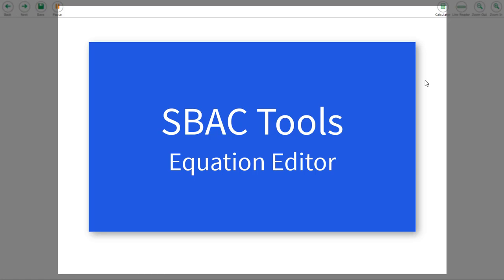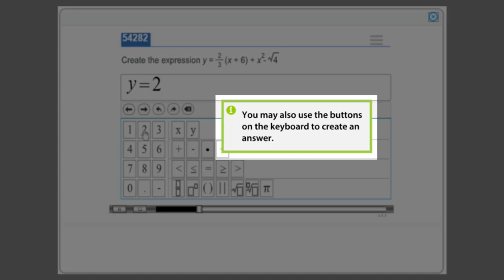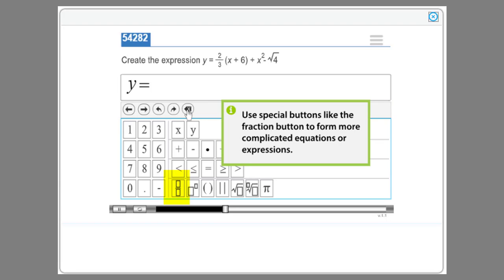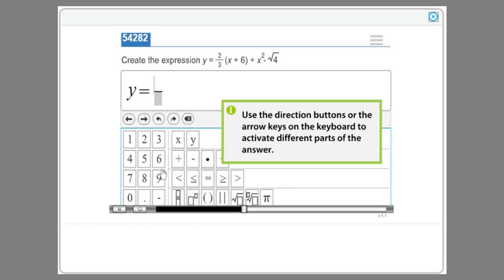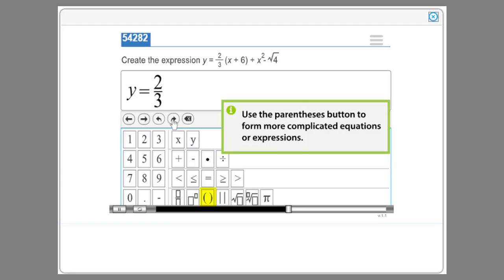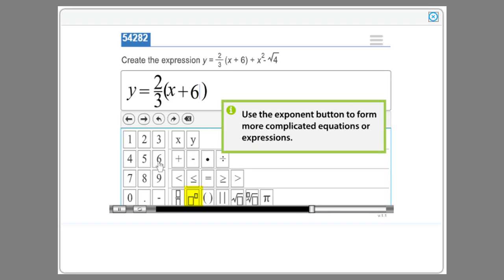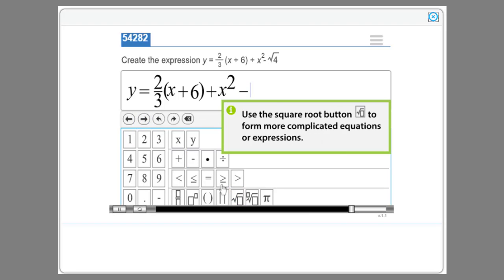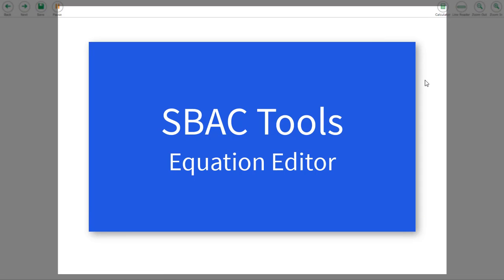SBAC equation tool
This video demonstrates how to use the equation tool for SBAC testing